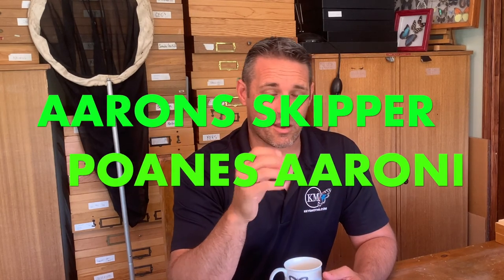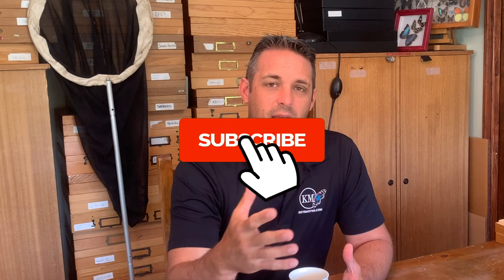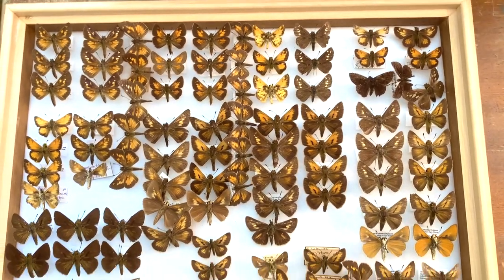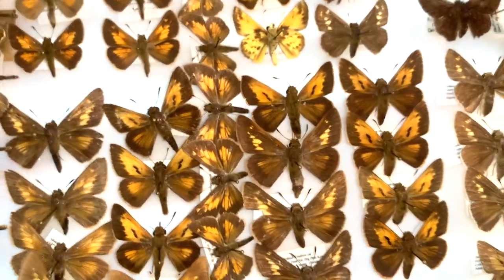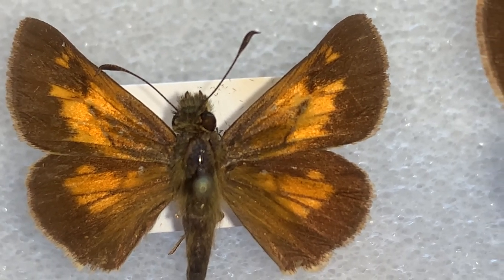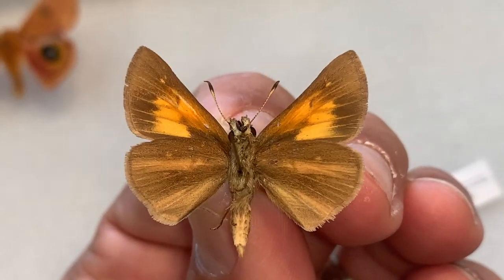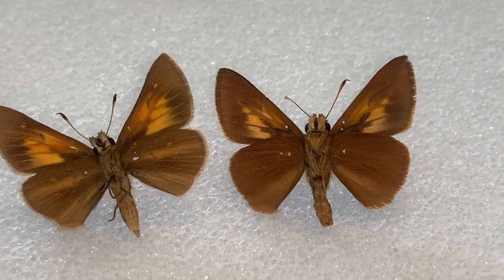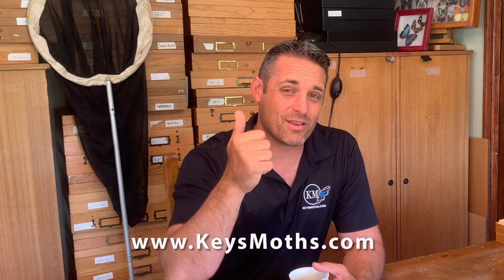RARE SWAMP SKIPPER IN COASTAL FLORIDA AARON'S SKIPPER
Aaron's Skipper is a difficult butterfly to find but if you know what the habitat is and with a few tips, you will be able to find them somewhat commonly and in some cases, abundantly. Learn about the host plant, the habitat and some of the nectar sources. Poanes aaroni is also very similar looking to a number of other Hesperid species in the state of Florida. We will show you in this video some identification tips and take you into the butterflies natural habitat.

Check out our Keys Moths YouTube Channel to discover the 600 species of moths we have found in the Florida Keys as well as 100 species of butterflies.